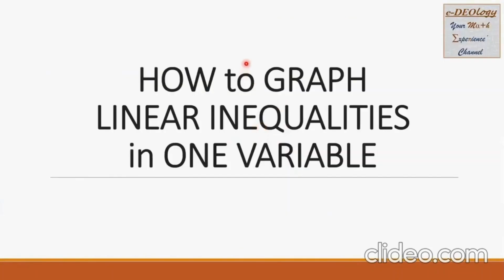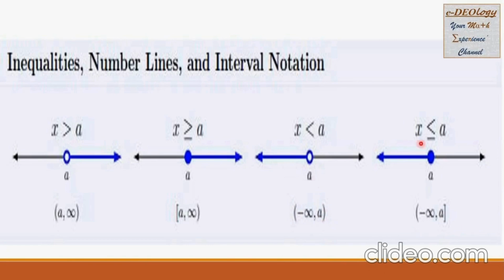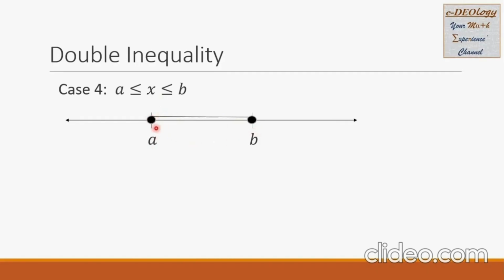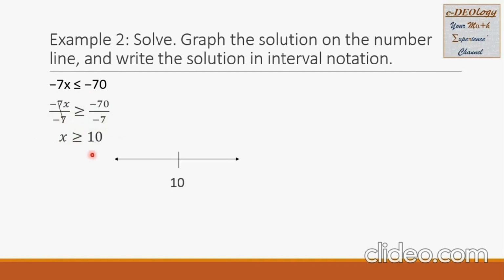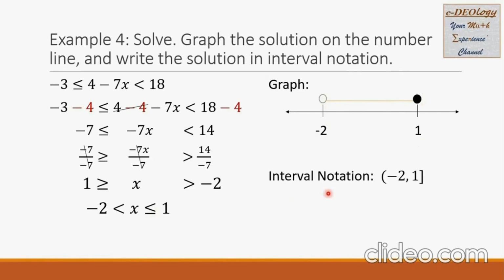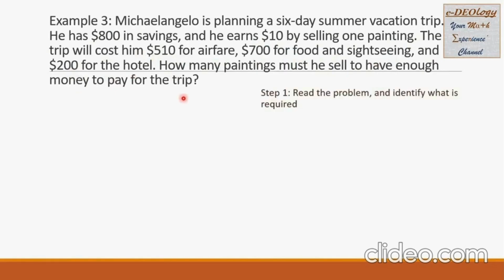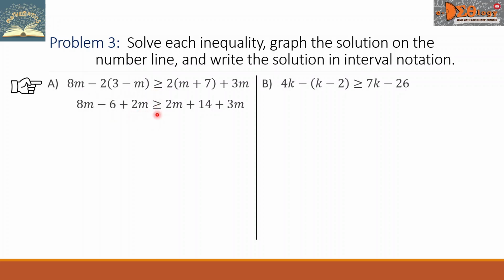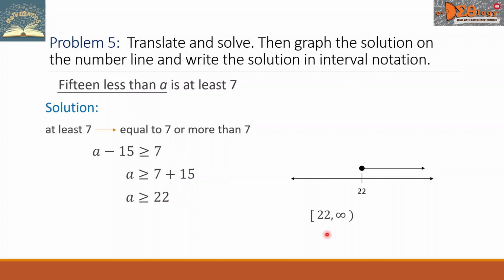Chapter: Linear Inequalities